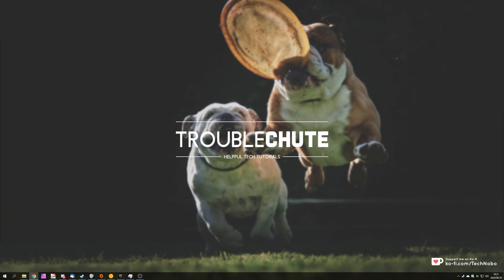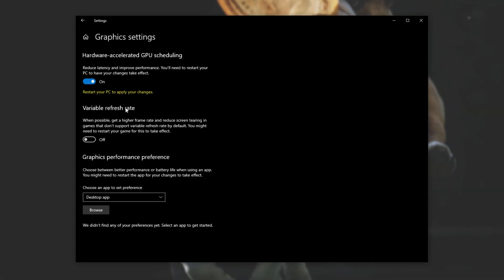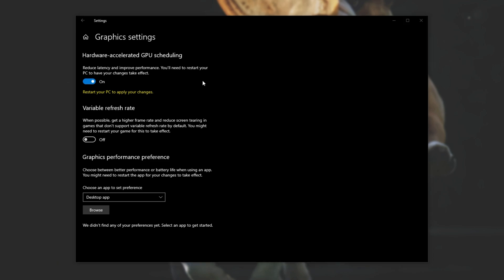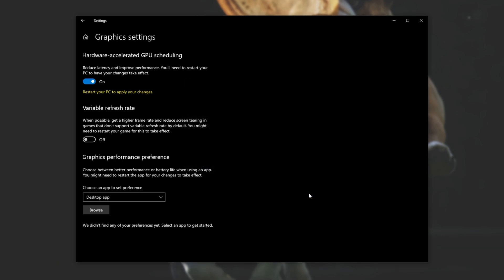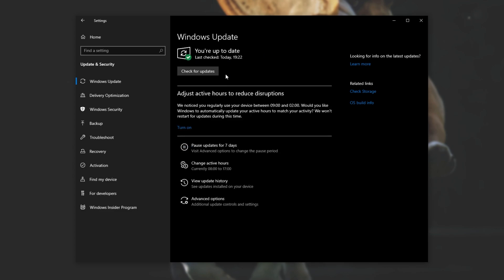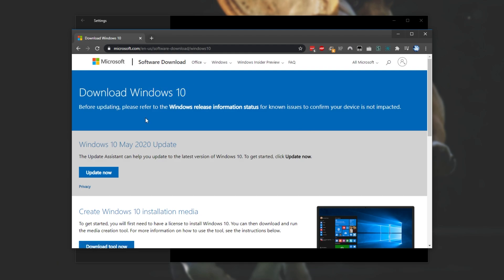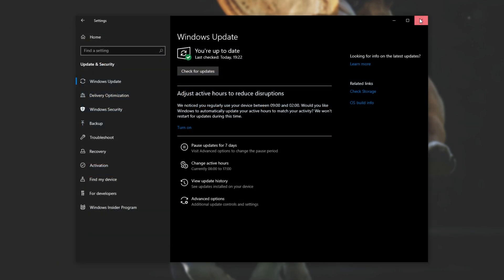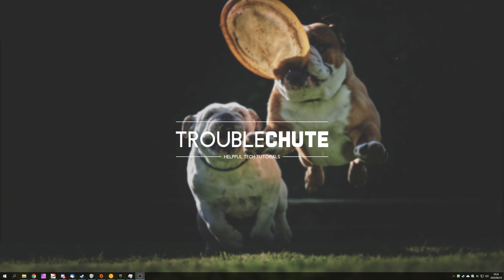How to: Enable GPU Scheduling | Windows 10 | + Update to 2004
Want to see if your computer benefits from enabling GPU Scheduling? It's a new feature that can help lower input latency and some other things on mid to lower-end computers. This video shows enabling the option, as well as updating if the option is unavailable. Disabling it is as easy as pressing a button.

Timestamps:
0:00 - Explanation
0:26 - Enable GPU Scheduling
0:35 - No option? Check you're up to date
1:18 - Forcing update to 2004 if option not available
1:49 - Still no option?
2:05 - How will it effect latency/performance?